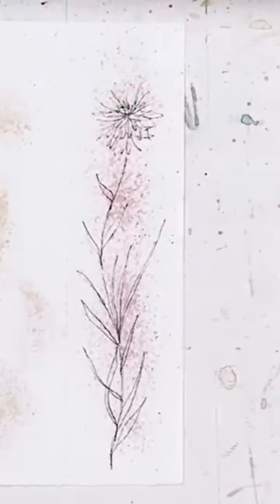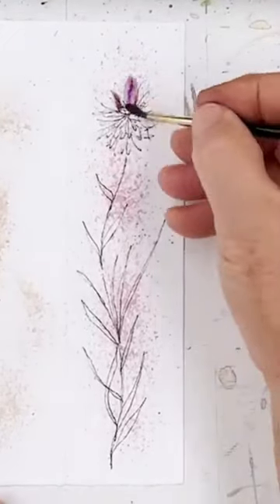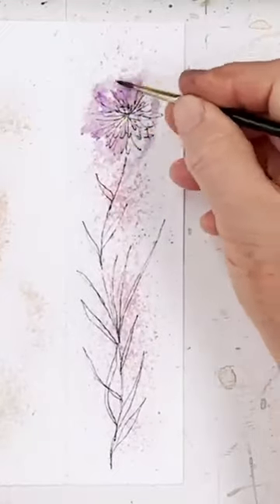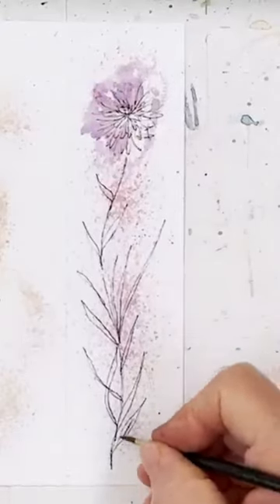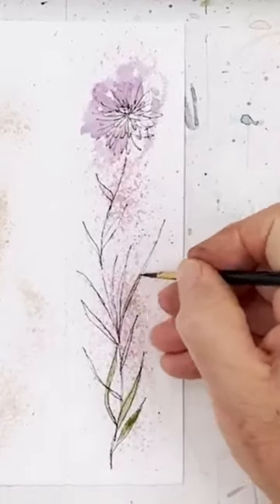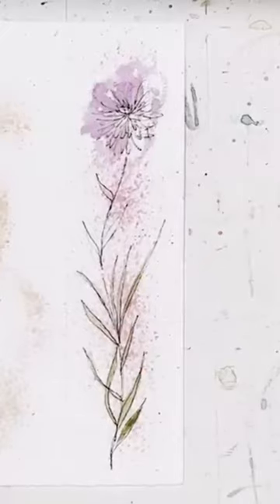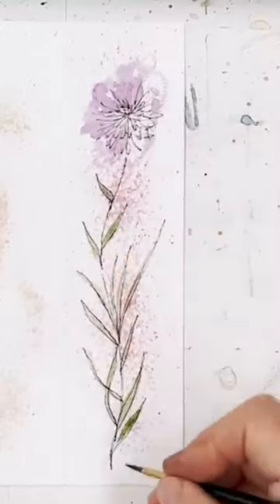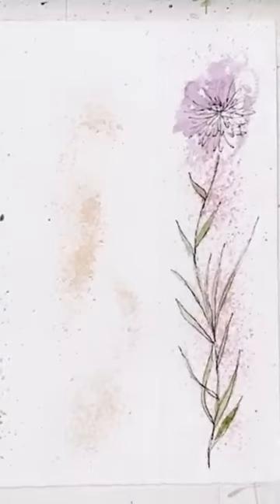Just starting with watercolor? Here’s a great way to get your brush wet! 🌸🖌 Free sketch download ✏️📄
This is a fun and simple project, ideal for absolute beginners to watercolor. We start with an easy but beautiful spatter background for the bookmarks, then we add a line drawing of the herbs (which you can trace from our free download), and finally we paint the flowers and leaves of our herbs on top, simply and loosely in coordinating colors, for a charming effect that looks much harder than it is!

SUPPLIES

FAVOURITE SUPPLIERS